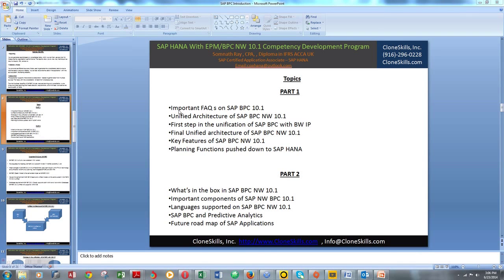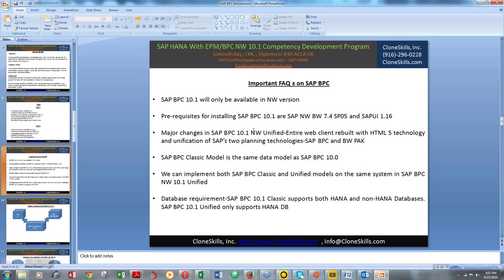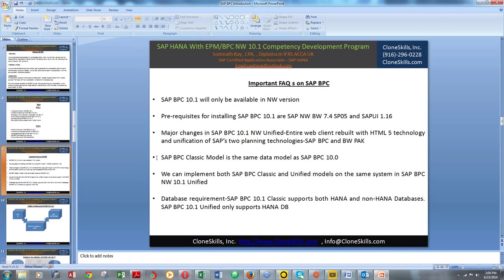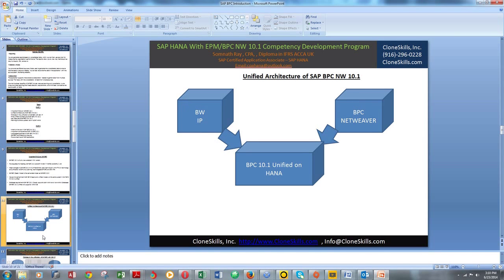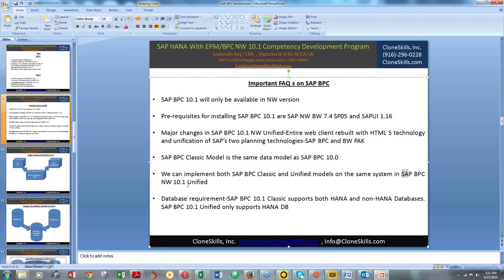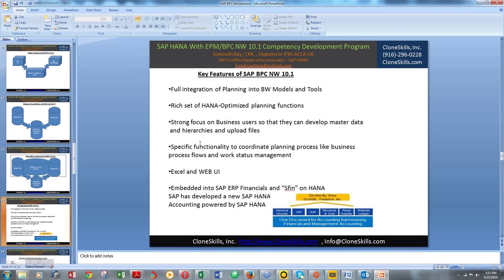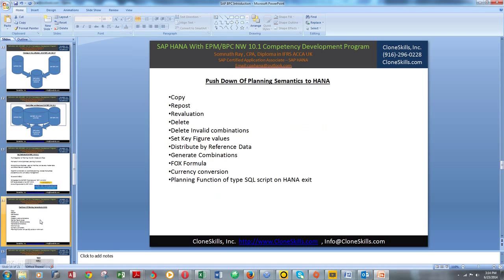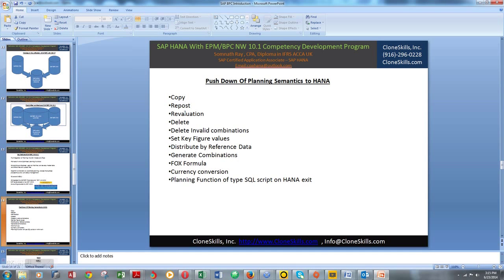SAP BPC NW 10.1 Unified-Part1